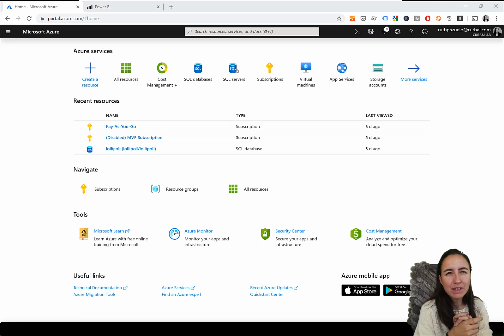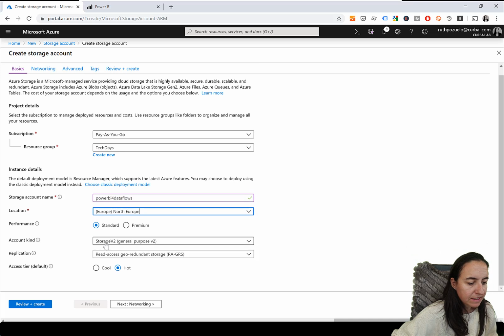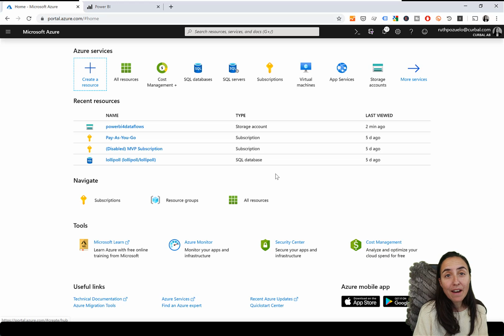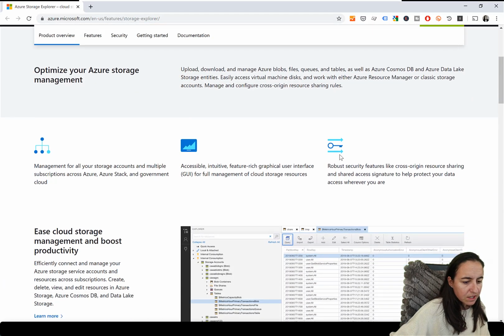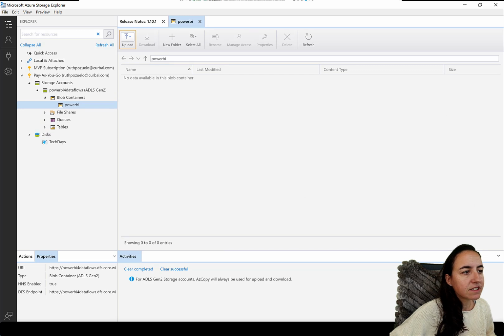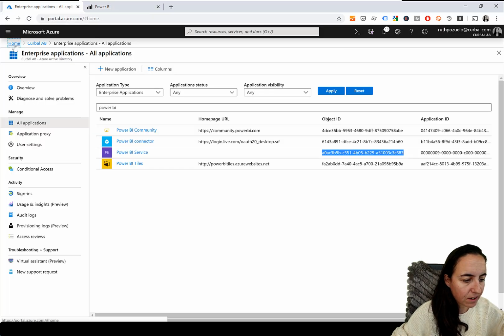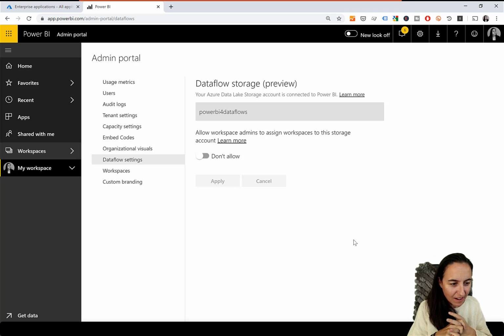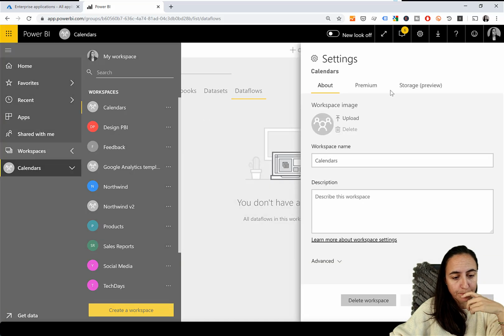Connect Power BI with your dataflow storage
In this video we will go step by step and configure an azure data lake gen 2 as a dataflow storage and connect power bi to it.

Keynotes:
00:57 Create an Azure Data Lake Storage Gen2 storage account
01:50 Where is my Power BI data stored?
02:30 Enable Hierarchical namespace in the dataflow storage account
03:50 Grant the Power BI service a reader role in the dataflow storage account
05:00 Create a file system for Power BI dataflow storage account
07:00 Grant Power BI permissions to the file system storage account
08:00 Connect your Azure Data Lake Storage Gen2 to Power BI
11:00 Configure the Power BI workspace to allow assignment and storage of dataflows in the new storage account